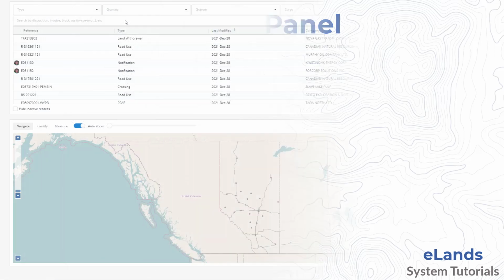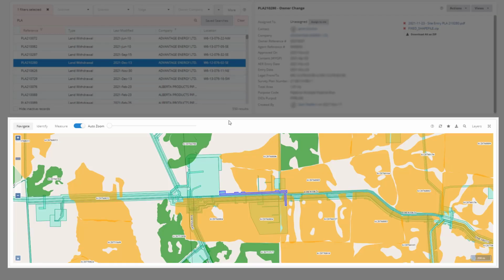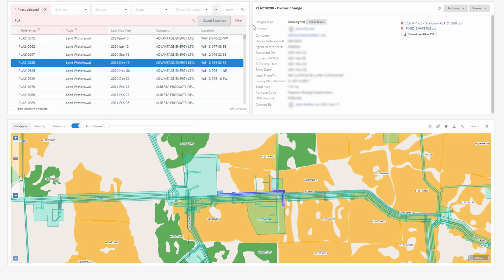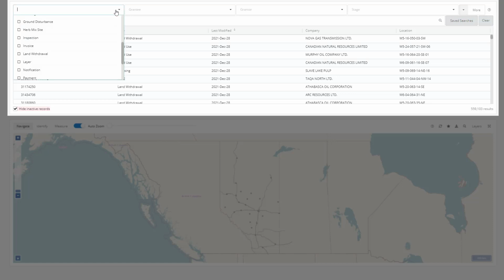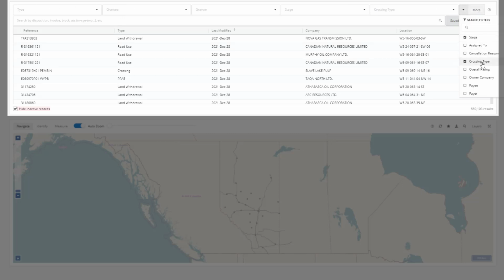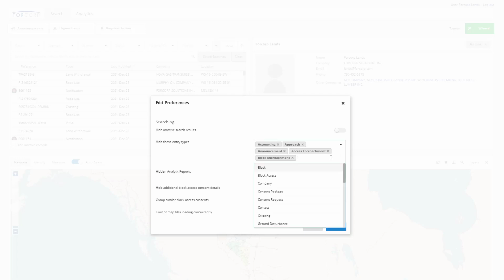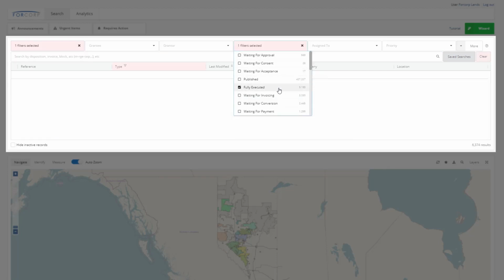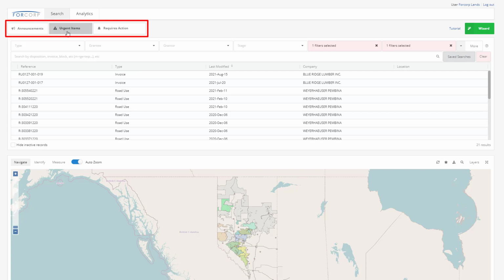eLands Search Panel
Learn how to effectively use the search panel on FORCORP's eLands system.

This video will cover:
00:20 Searching
01:35 Edit Filters
02:25 Entity Type Filter
03:07 Saved Searches